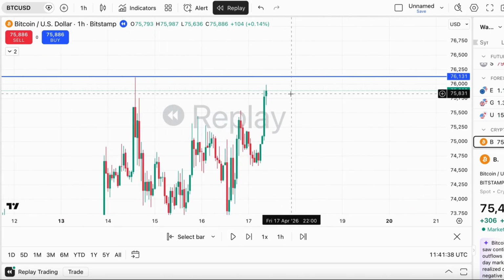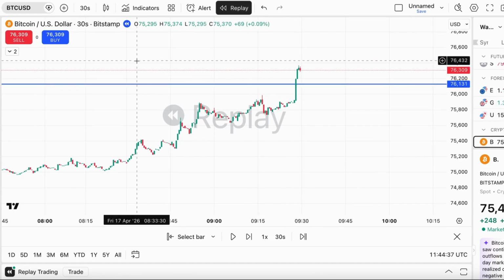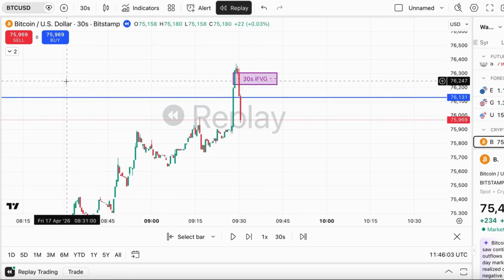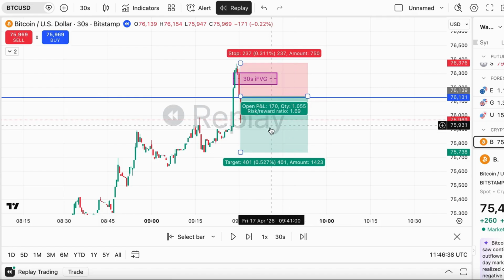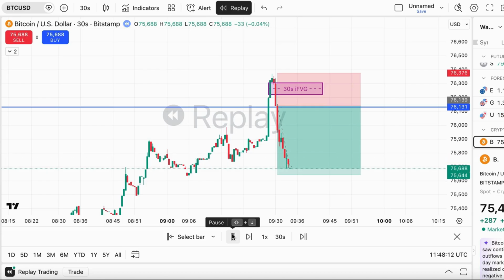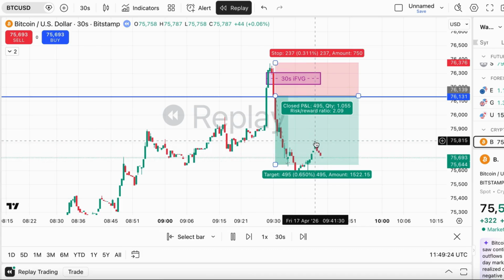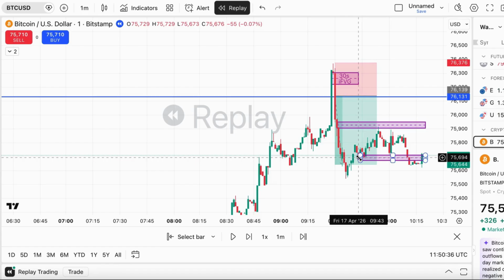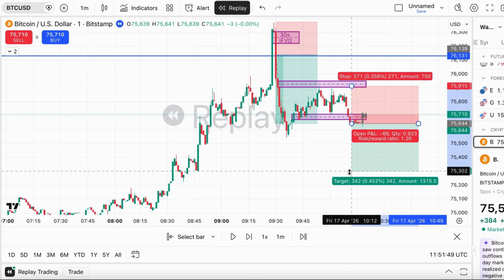Bitcoin Trade Recap + Strategy Used.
Bitcoin swept a key liquidity leve!

Here’s exactly what happened 👇

In this video, I break down a clean BTCUSD trade where price swept a buy side liquidity level, triggering a sharp bearish reversal that drove price straight into our nearest sell side liquidity target, hitting TP with precision.

This is exactly the kind of institutional price action the QCT Indicator Pro is built to catch.

What you’ll see in this video:
• How price swept the buy side liquidity level before reversing
• The exact moment bearish momentum confirmed the move
• How we identified the nearest liquidity level as our take profit

TradingView
GET THE QCT INDICATOR PRO
The indicator built for prop firm traders! High-probability entries, clean signals, TradingView-based.

READY TO TRADE WITH FUNDED CAPITAL?

I use FTMO to trade with up to $200,000 in funded capital. If you’re serious about prop trading, this is where you start.

Use my link to get started, it costs you nothing extra and directly supports the channel 🙏